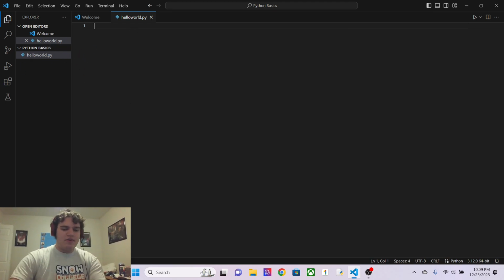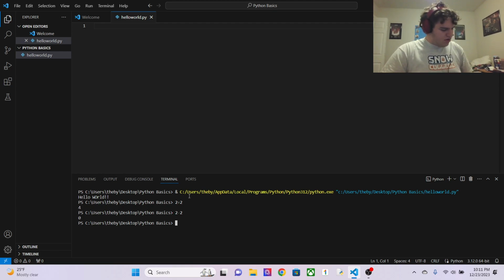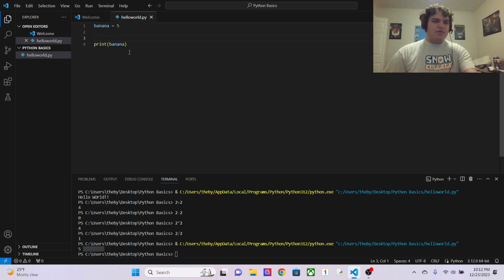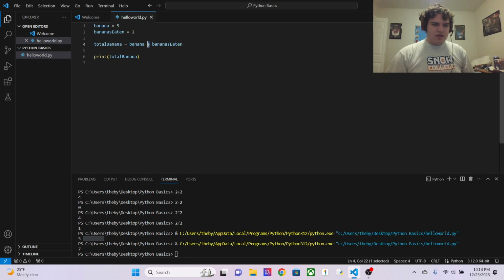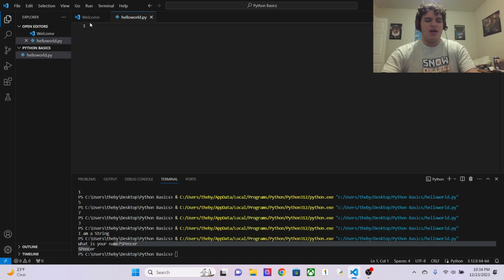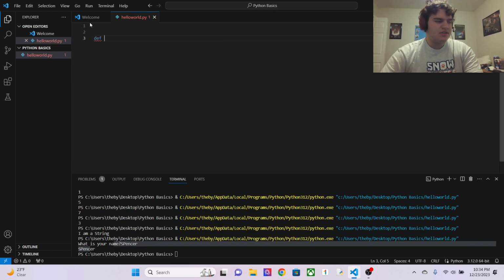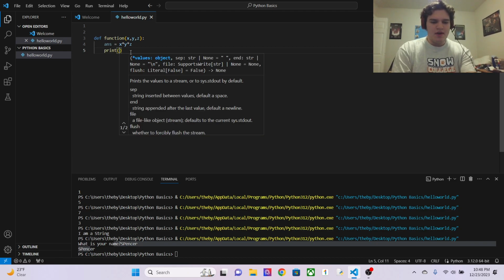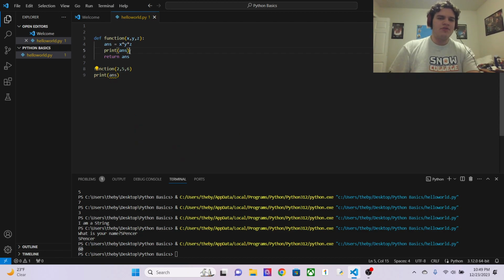Basics OF Python Part 1 | VScode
🐍 Unlocking Python Essentials: A Beginner's Guide to Programming 🚀

Are you ready to embark on your coding journey? Join us in this comprehensive tutorial as we demystify the basics of Python programming! Whether you're a complete beginner or looking to refresh your skills, this video is designed to be your entry point into the world of Python.

🔍 What You'll Learn:

Setting Up Python: We'll guide you through the installation process and help you set up your Python environment, ensuring you're ready to start coding.

Understanding Variables and Data Types: Dive into the fundamentals of variables and explore the different data types Python has to offer, from numbers to strings.

Making Decisions with If Statements: Learn how to use conditional statements to make decisions in your code, a crucial skill for any programmer.

Looping with For and While: Explore the power of loops in Python, enabling you to repeat tasks efficiently and automate processes.

Functions and Modular Code: Discover the concept of functions and how to create modular, reusable code for better organization and maintainability.

🚀 Why Python?
Python's simplicity and readability make it an ideal language for beginners. It's versatile, used in web development, data science, artificial intelligence, and more. Whether you're dreaming of building websites, automating tasks, or diving into machine learning, Python is your launchpad.

💻 Practical Examples:
Throughout the tutorial, we'll provide real-world examples and exercises, giving you hands-on experience to reinforce your learning.

Absolute beginners curious about programming.
Students looking to strengthen their foundational Python skills.
Professionals transitioning into a tech career.
By the end of this tutorial, you'll have a solid understanding of Python's basics, setting you on the path to becoming a confident programmer. Let's code together and unlock the possibilities that Python has to offer!